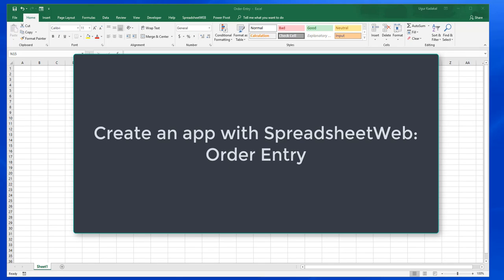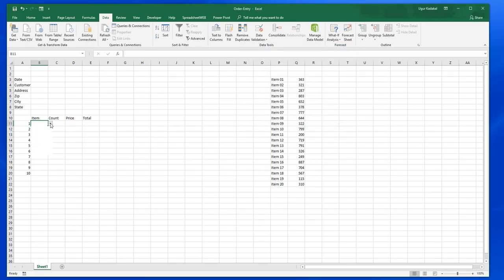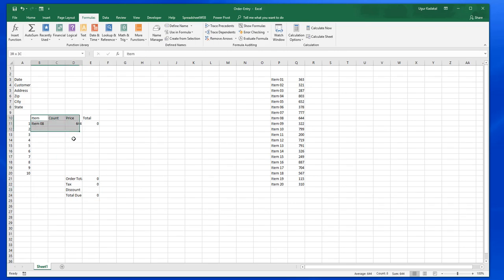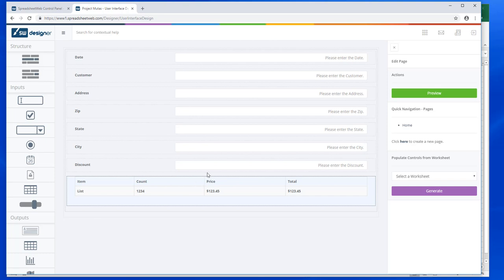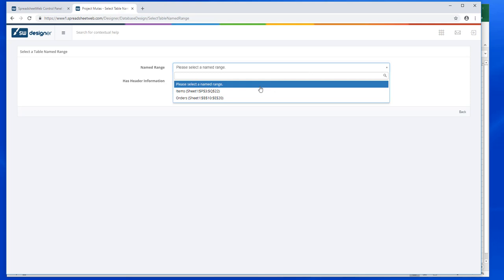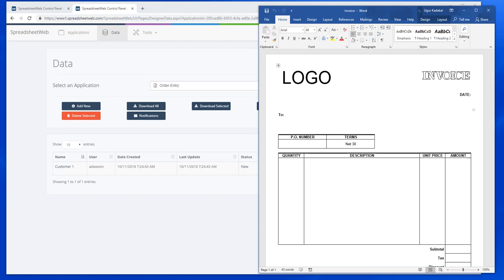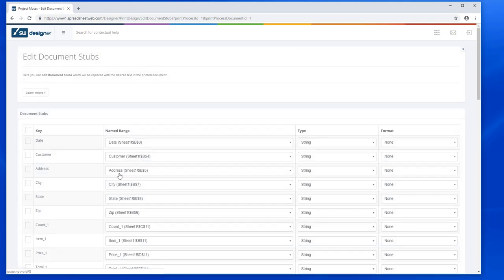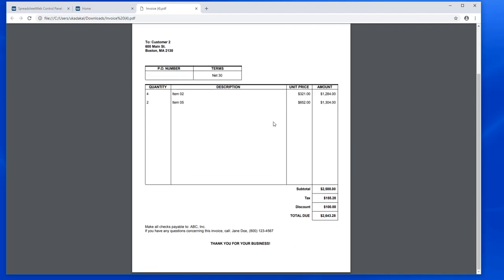Create an App with SpreadsheetWeb: Order Entry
This video will show you how to create an order entry application from scratch using only Excel and SpreadsheetWEB.